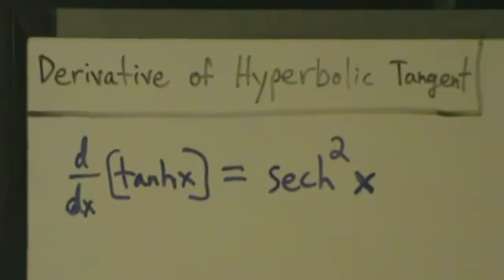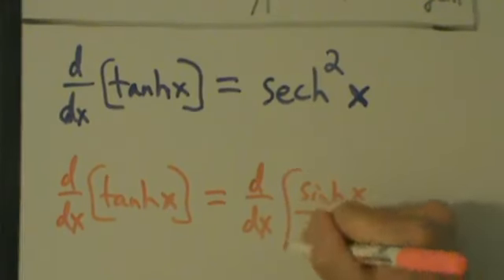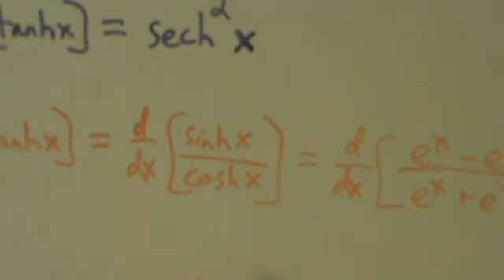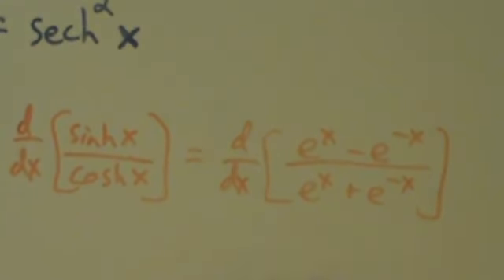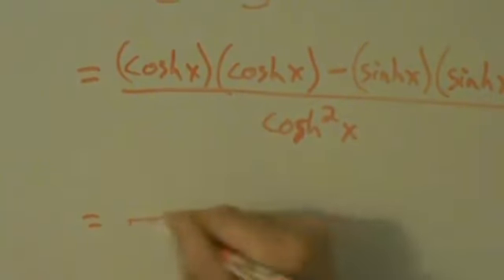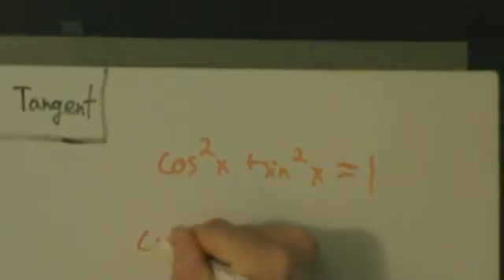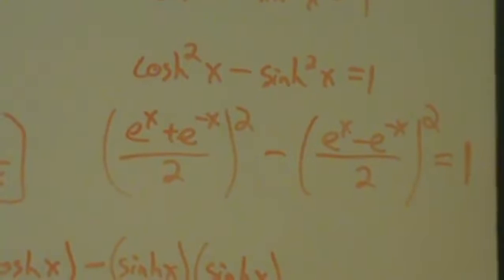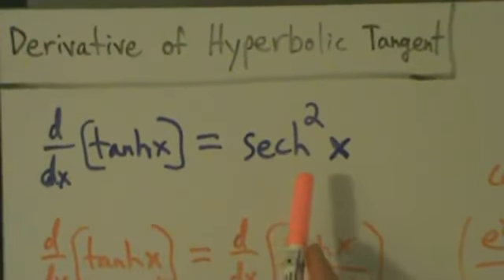Calculus I - Derivative of Hyperbolic Tangent Function tanh(x) - Proof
Proof of the derivative formula for the hyperbolic tangent function.